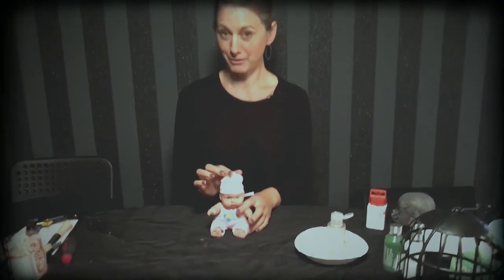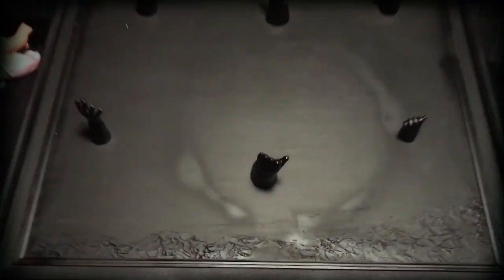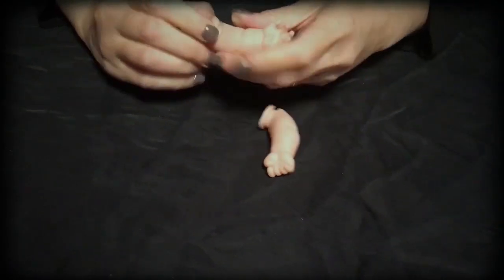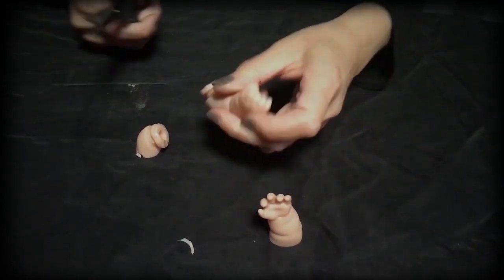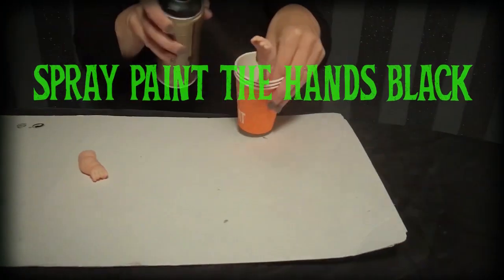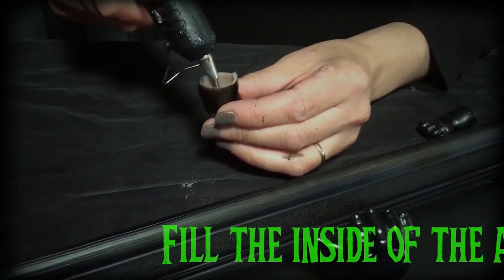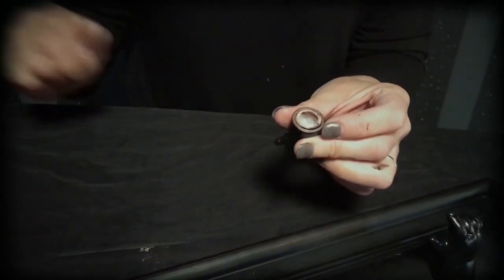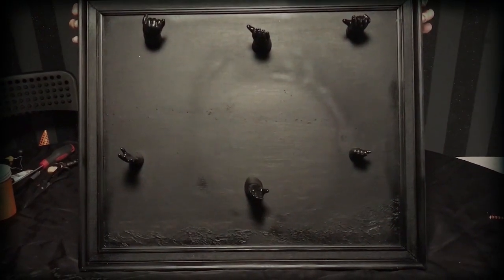Halloween Doll Hands Hanging Frame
Get creative this Halloween with our series of how-to videos giving you great ideas to bring Halloween to life!